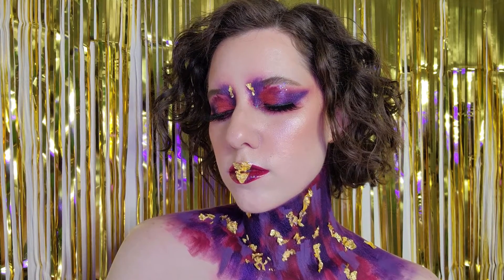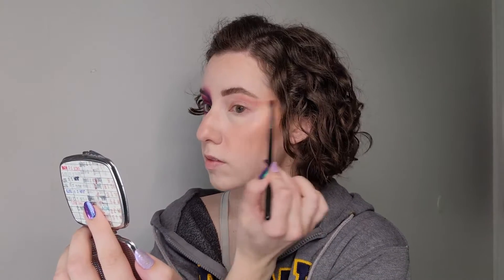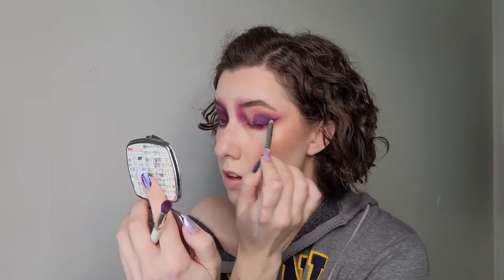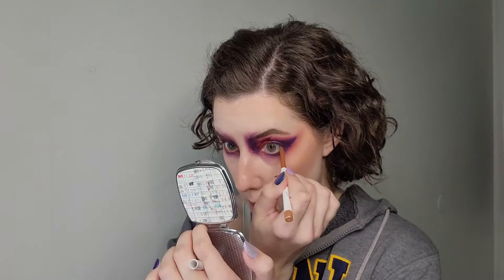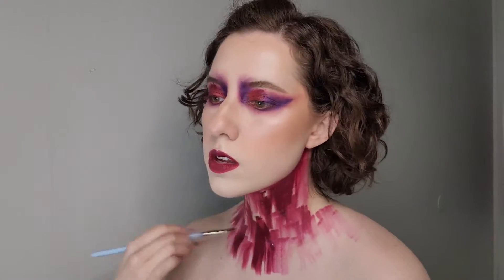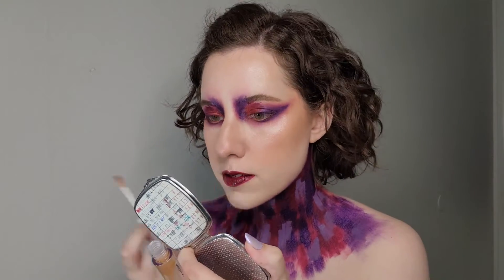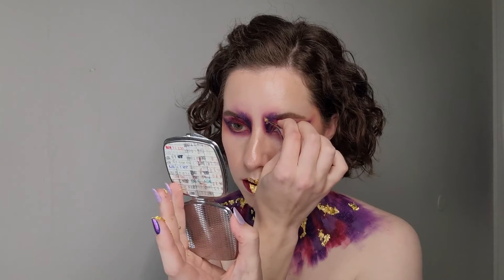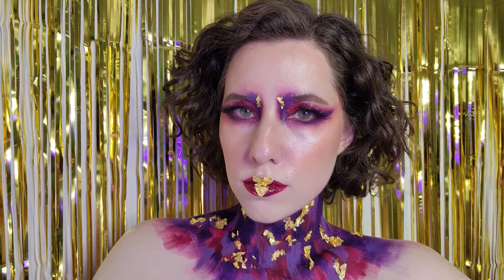Textured Red & Purple Artistic Valentine's Day Makeup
Open me!

I did a poll on Twitter to see what video I should post next, makeup or ASMR. One person answered it and said makeup, so whoever you are, this is for you.

The base of this makeup look was inspired by @/palecanvas on IG.